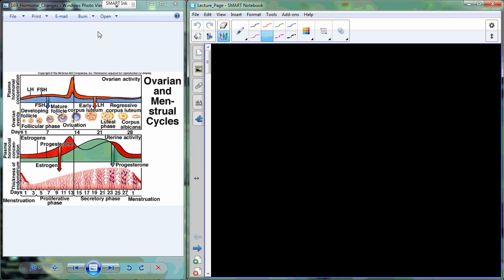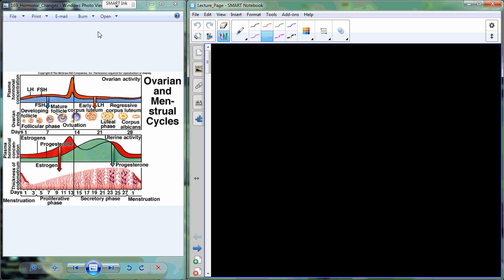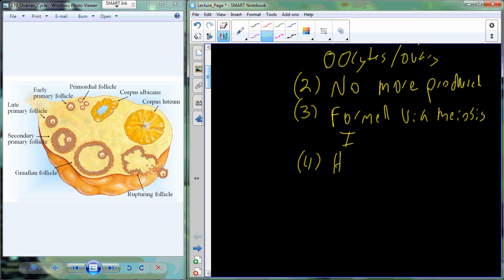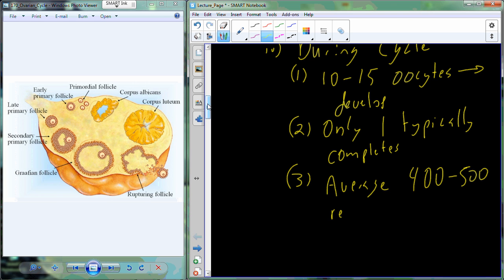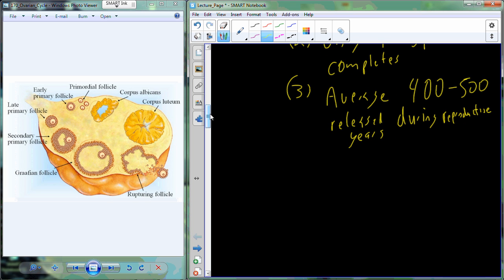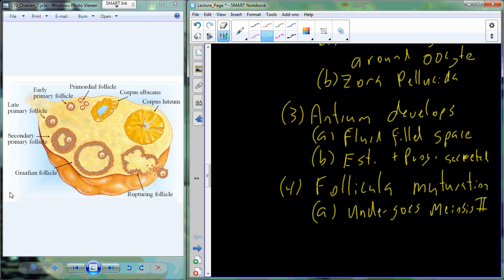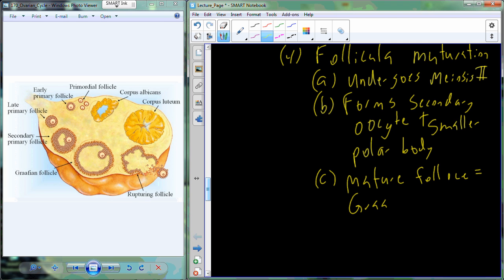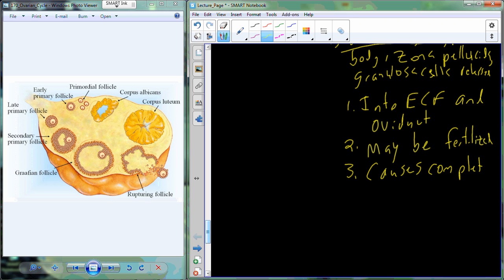BI 103 Lecture 36